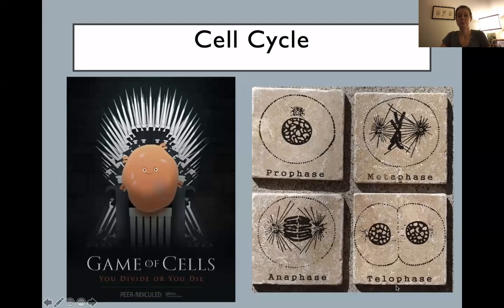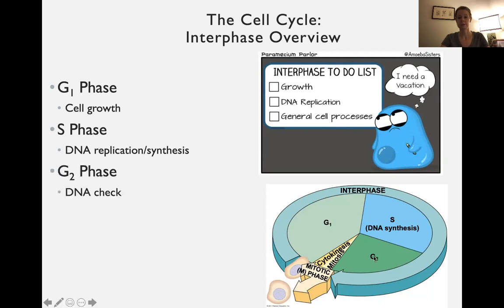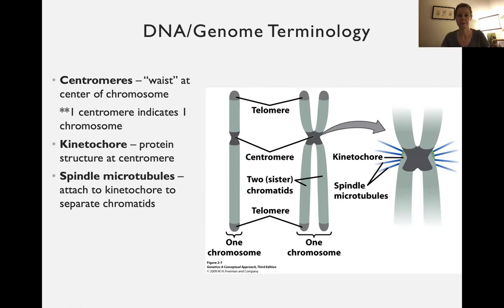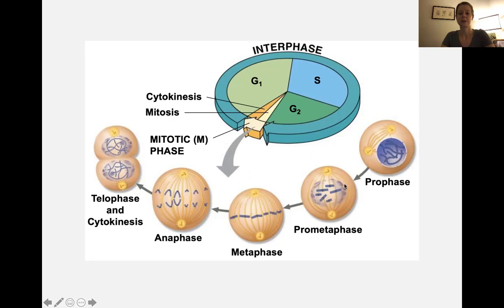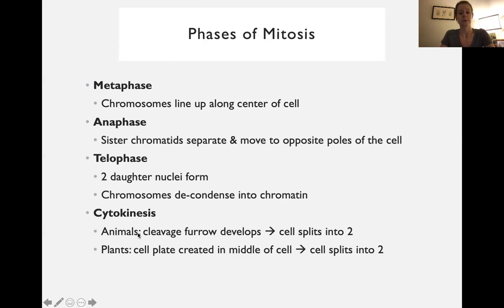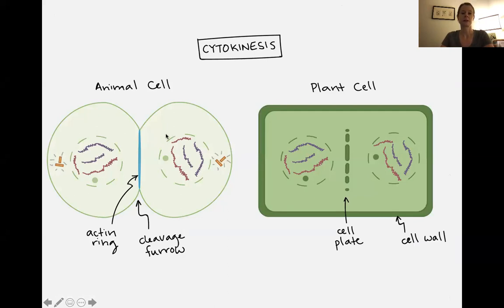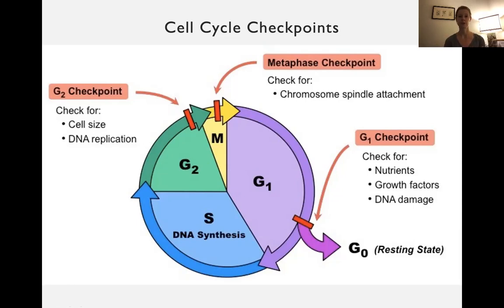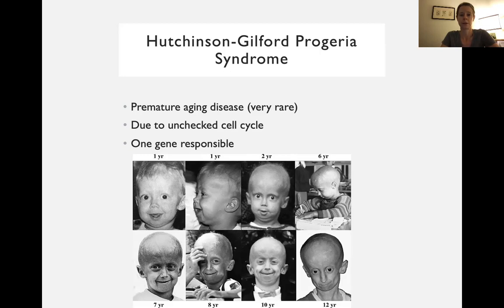Cell Cycle Lecture